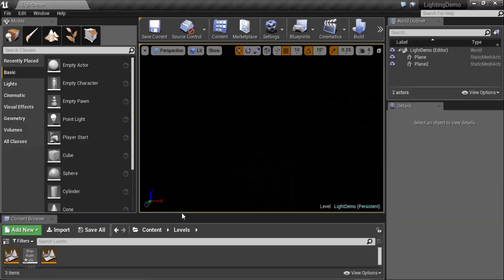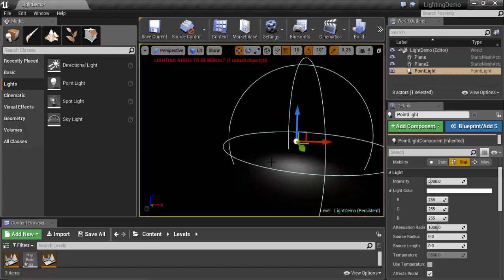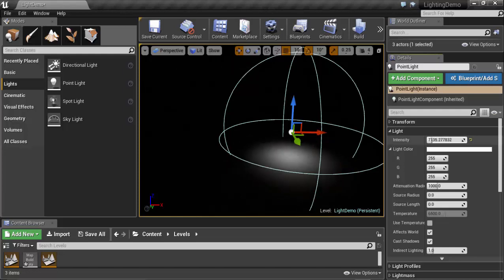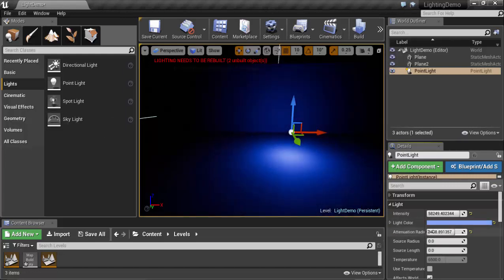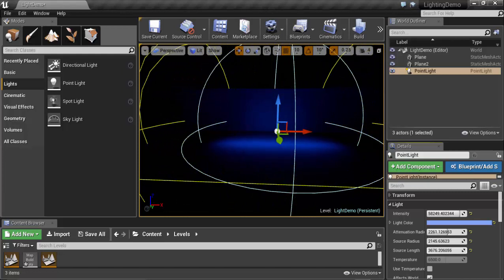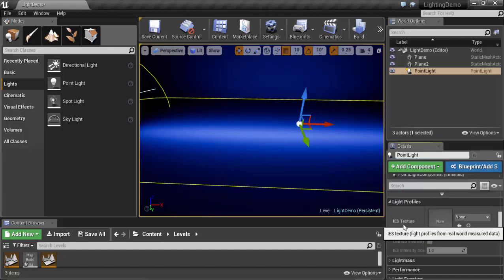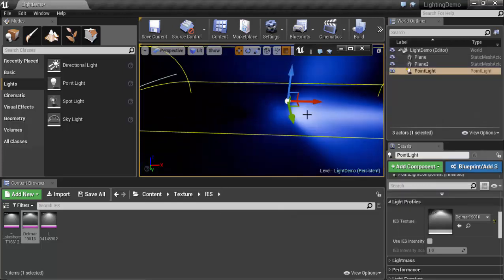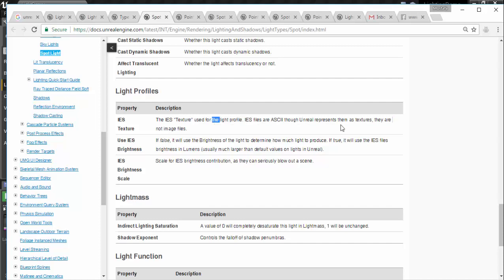Unreal Engine v4.15 - Lighting : 1 - Point Light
In This Video we will Take about Point Light in Unreal engine

IES profiles define a shape of a light as it leaves a physical fixture or bulb. These are the same profiles used by photometric lights in 3D animation packages, and the profiles themselves can be downloaded from light manufacturer websites such as Phillips and GE .

Lights Types in unreal ungine is :
 Directional, Point, Spot, and Sky

Point Light :  like a real world light bulb, emitting light in all directions from the light bulb's tungsten filament.

We will talk in this video about Point Light Properties :
Intensity  : Total energy that the light emits.
Light Color  : The color that the light emits.
Attenuation Radius  :  Bounds the light's visible influence.

and also about :
Light Profiles :

To Download IES Files Assets Sample used in this Video From Here  to see  how light Profile can affect the scene ..

--- To read documentation about : Lighting in unreal engine :
-Point Light :